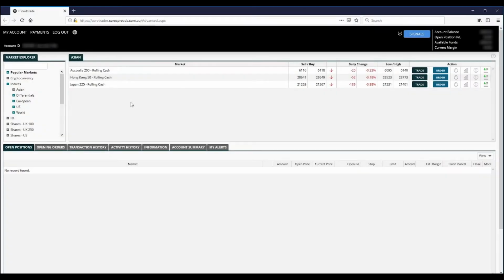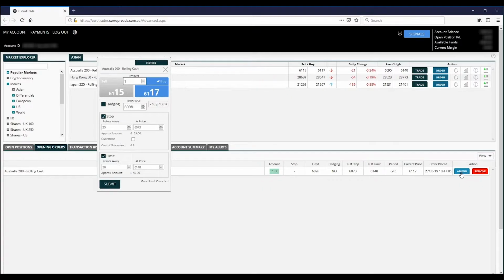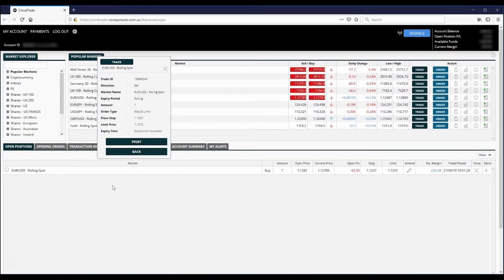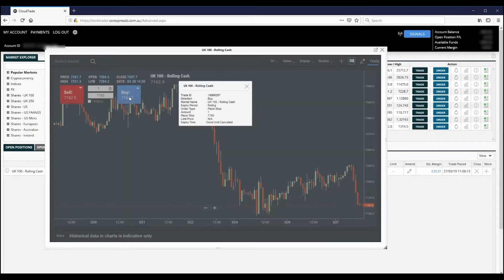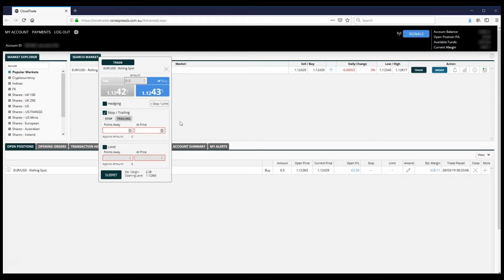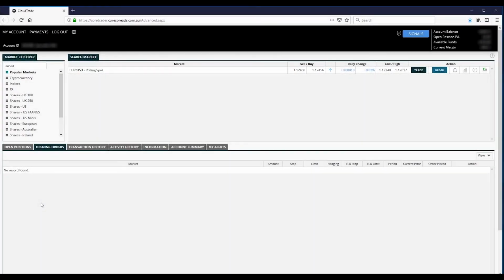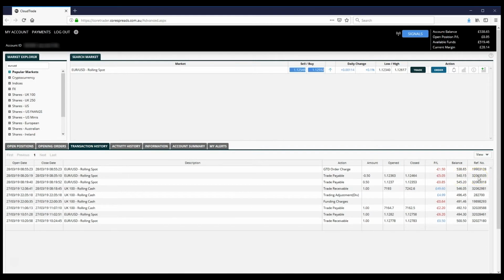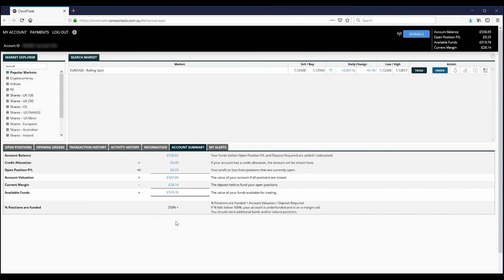#7 How to open a position using the order button